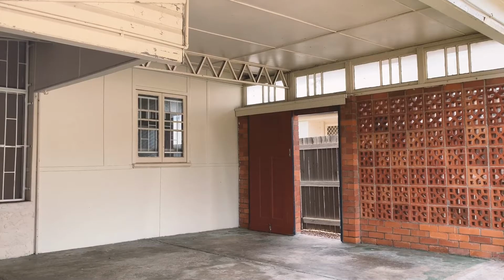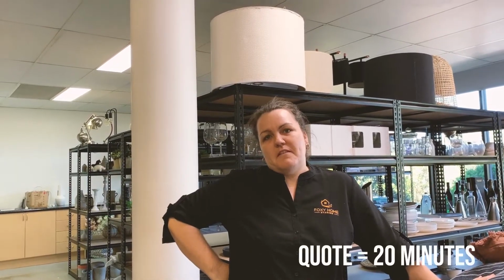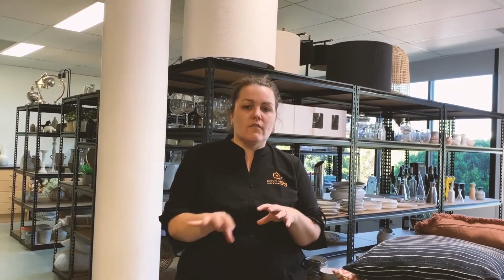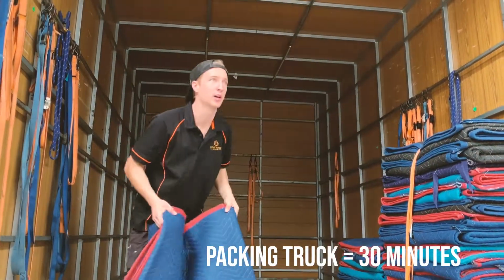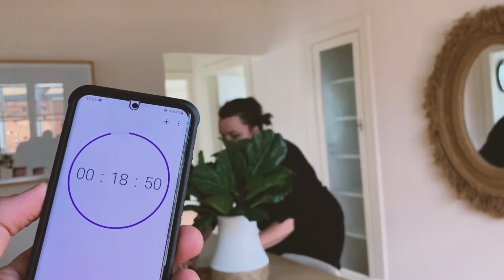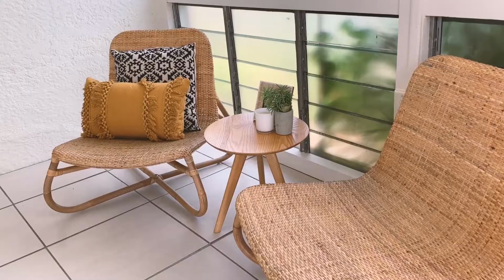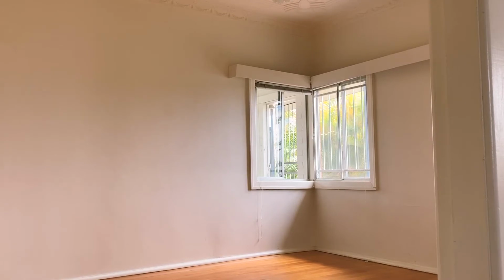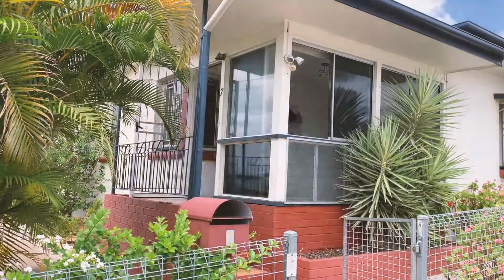Can We Stage a Home in 30 Minutes? Foxy TV Episode 84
We pride ourselves on being fast when it comes to installs and this week we set ourselves a challenge: can we stage a home in 30 minutes?

The property had great access and we had most of the team available so if we were going to be able to do it, this was the perfect property!

The aim was to make this episode as informative as possible so we spend time on the entire install process and also give our thoughts on what you can do if you’re looking to be quicker on install day.